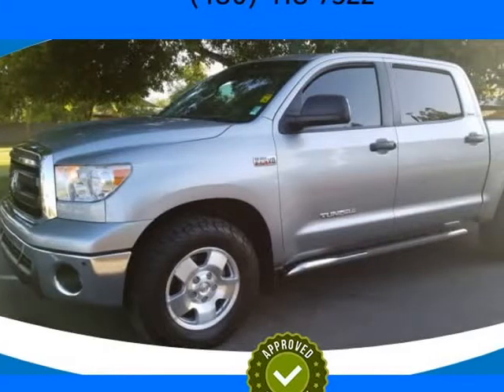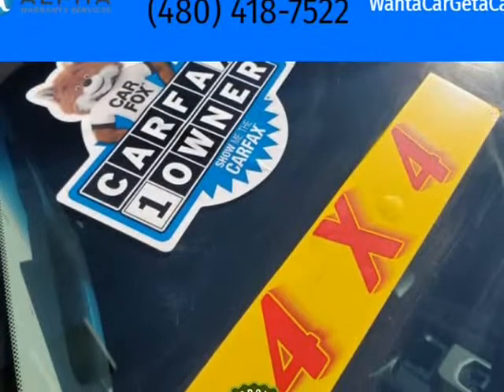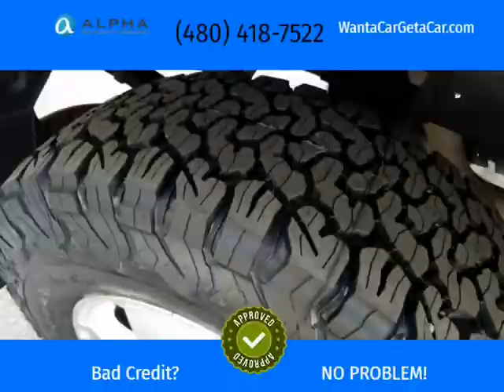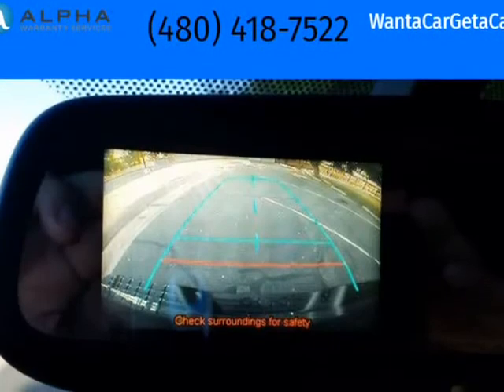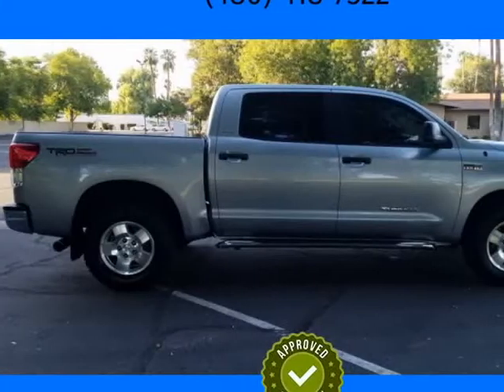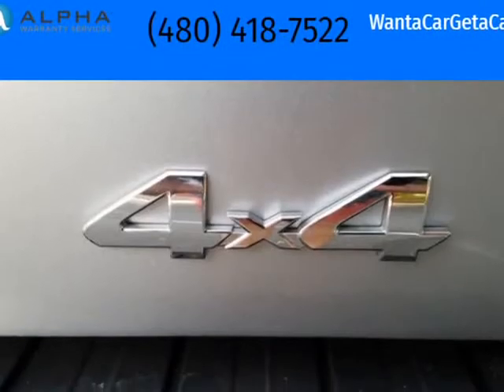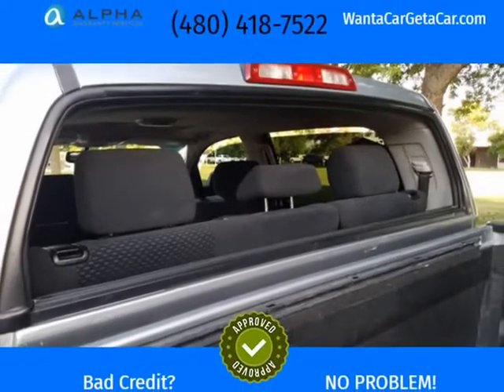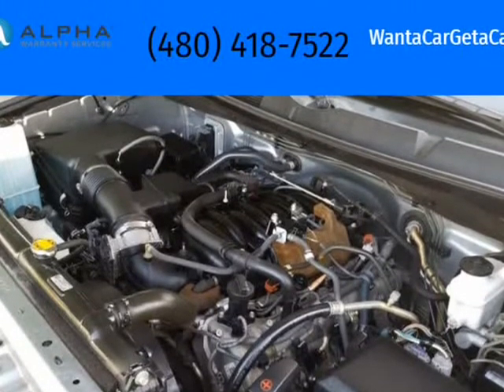2013 Toyota Tundra TRD CrewMax 4x4 One Owner Clean CarFax! (Tempe, Arizona)